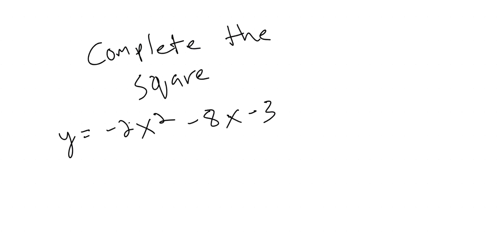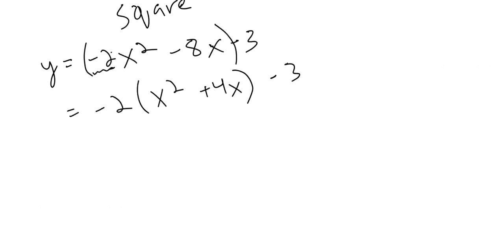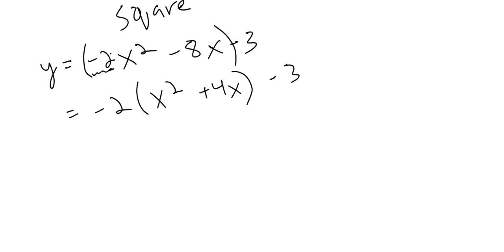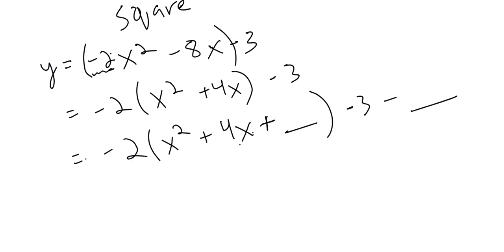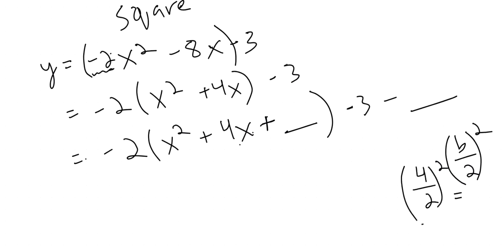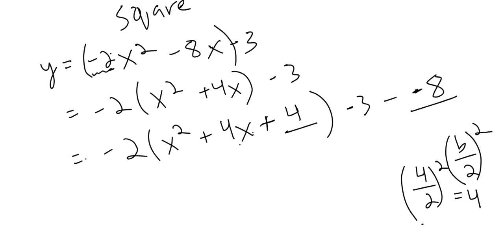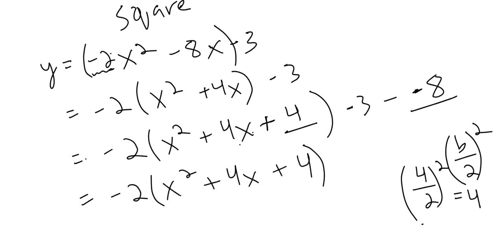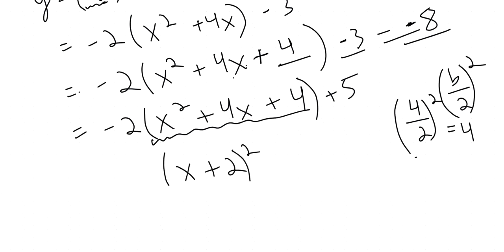Completing the Square, Algebra 2 Help, Factoring a Perfect Square Trinomial, High School Math Help